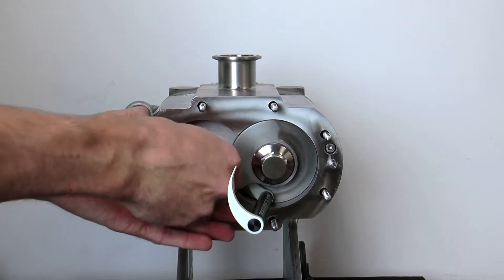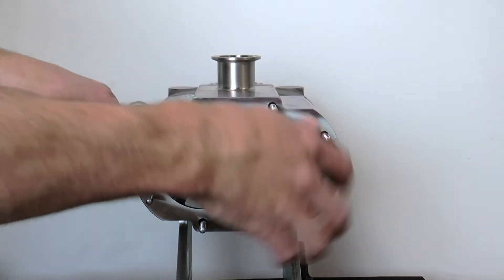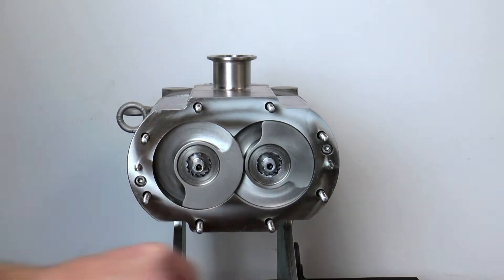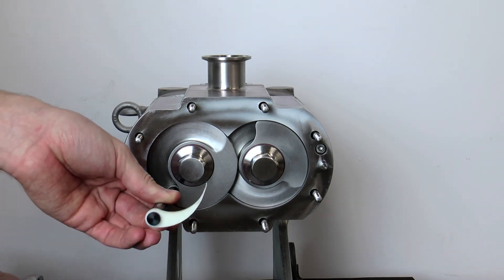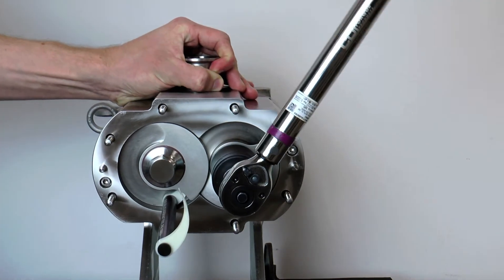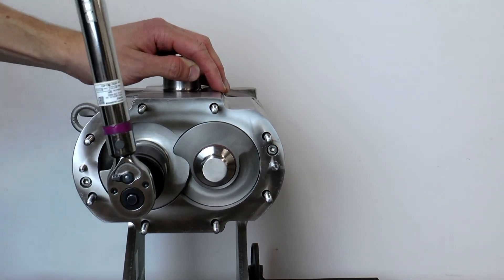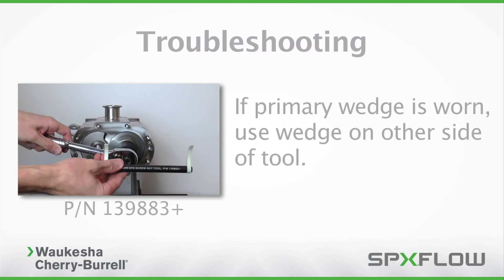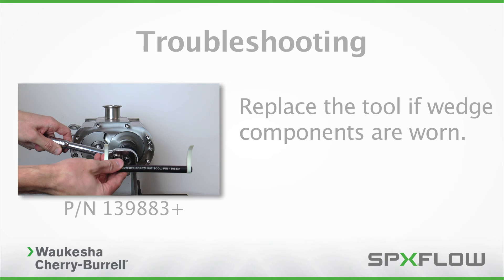How to use the Universal Twin Screw (UTS) Rotor Nut Tool - WCB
This short video demonstrates how to use the rotor nut tool to assist in servicing and replacing screw nuts on your model 015, 030 and 130 Universal Twin Screw Pump.  This video covers removing screw nuts, installing screw nuts and a short troubleshooting section.